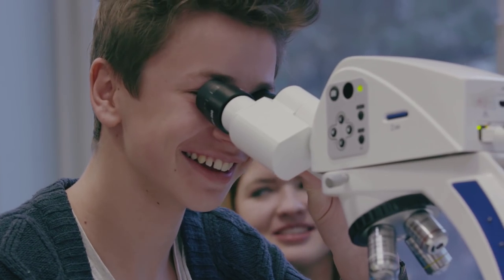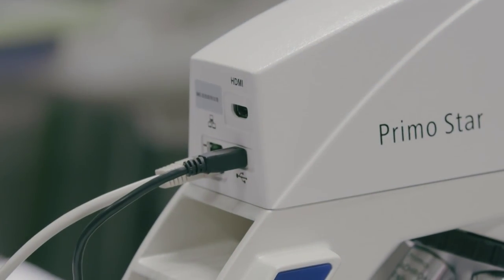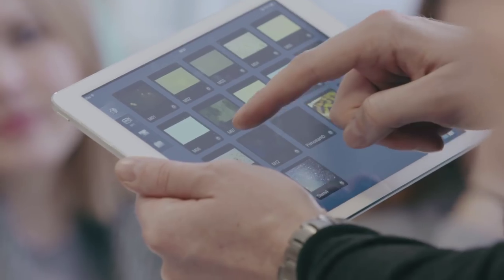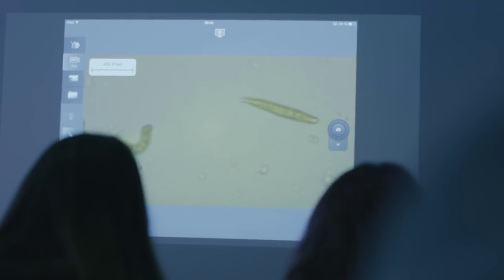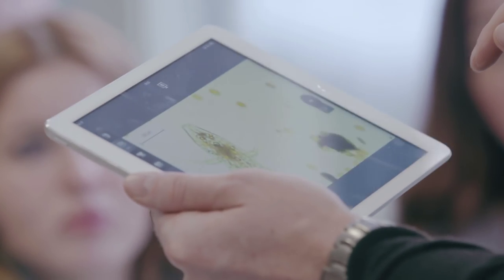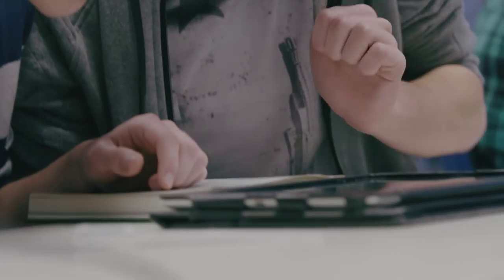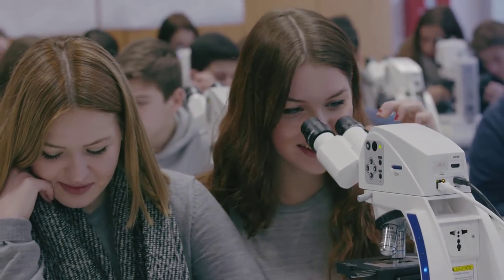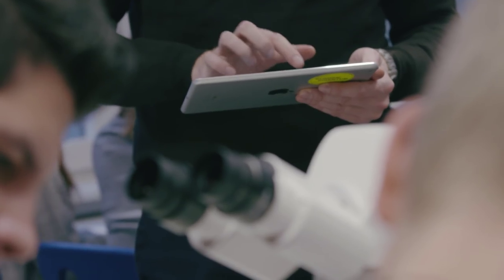Digital Classroom with ZEISS Microscopes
Paul Mühlenhoff, science teacher at the Hainberg grammar school in Göttingen, tells about his experiences with the digital classroom and ZEISS microscopes. The future of education is today, with microscopes and apps by ZEISS.